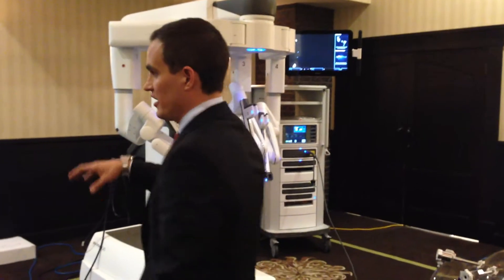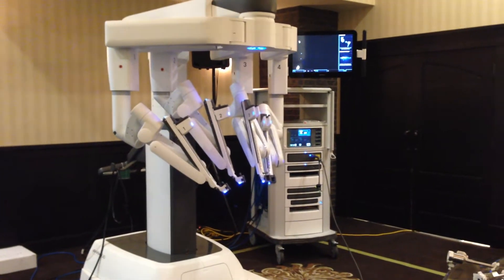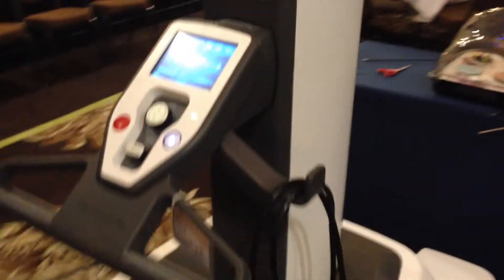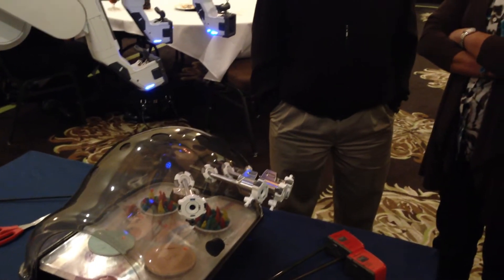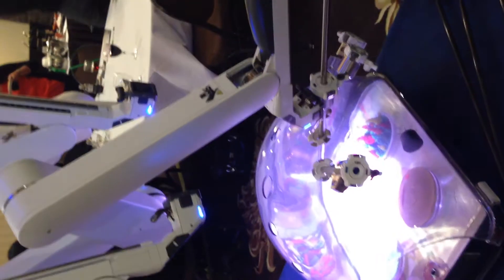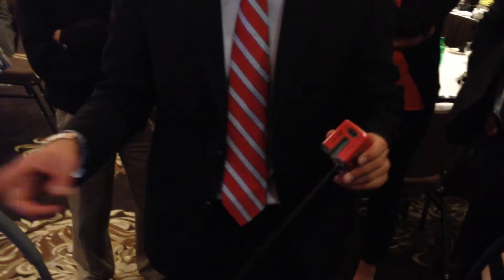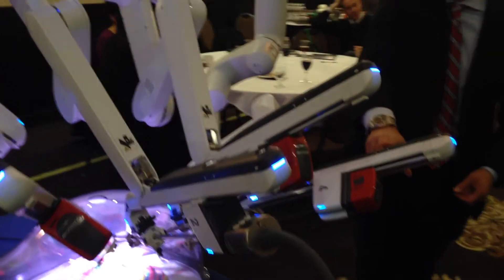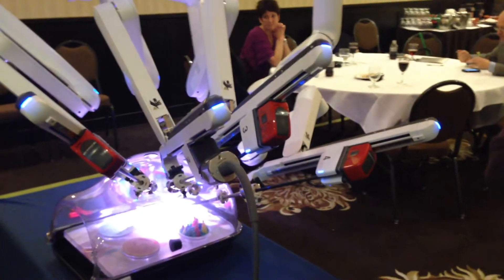Medical Robotics, Da Vinci Xi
latest and greatest from Intuitive, the Xi. Robot (patient cart) can be parked in one designated spot for any case. No guessing on trocar placements thanks to target lasers. The endoscope is the size of a regular laparoscope, slightly longer and it can flip 180 degrees while in use with a switch. No need for clutch buttons, the robot arms move with the push of your hand. Impressive upgrades with this new generation.